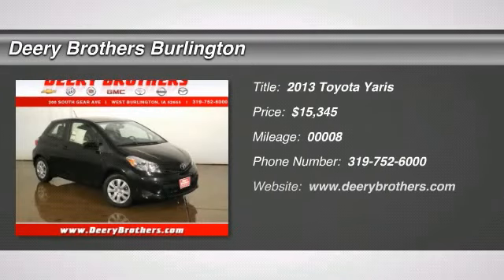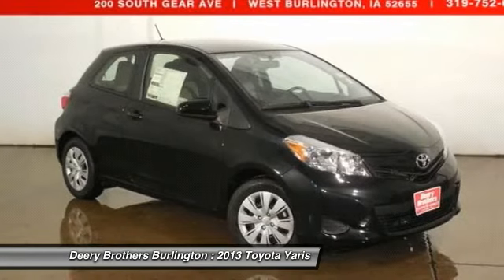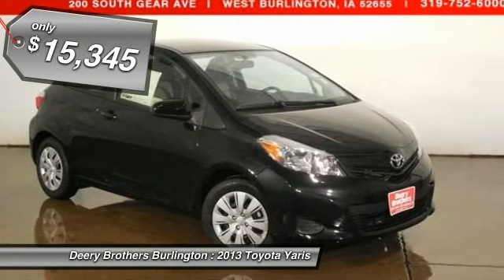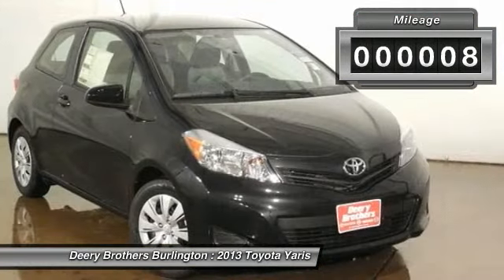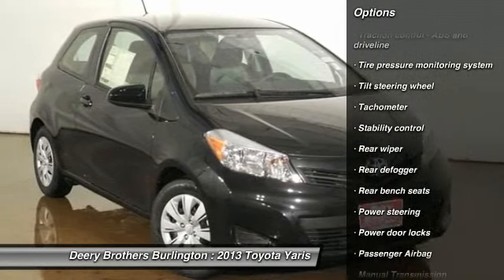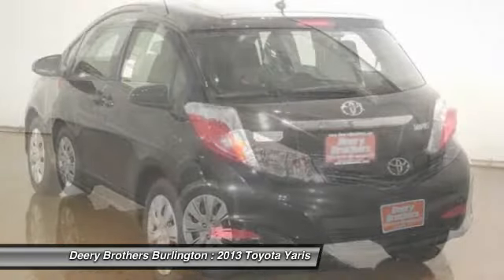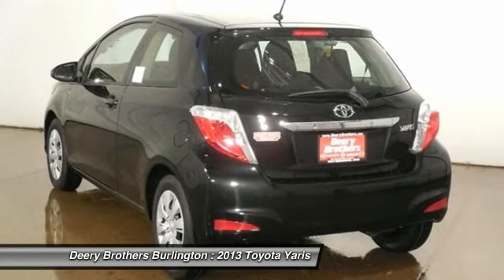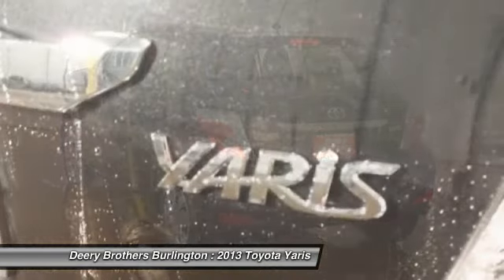2013 Toyota Yaris - 2dr Car West Burlington IA 1235200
2013 Toyota Yaris L - $15345

Gassss saverrrr!!! 37 MPG Hwy* Spotless!! New Arrival! Are you interested in a simply fantastic Vehicle? Then take a look at this great Yaris* Safety equipment includes: ABS Traction control Curtain airbags Passenger Airbag Stability control...How tempting are all the features on this 2013 Yaris L: Bluetooth Power door locks Manual Transmission Air conditioning 1.5 liter inline 4 cylinder DOHC engine. DISCLAIMER: All prices and payments: Tax Title License Lien Doc fee ($199) security deposit acquisition fee freight extra. Customer must qualify for all incentives which are subject to change by the manufacturer without notice. All special APR payments and financial bonuses are subject to credit approval. Customer may be required to lease. All special APR in lieu of rebate. All incentives applied. College Grad Rebate Program : Requires proof of graduation from 2 or 4 year accredited college university or reg. nursing program within the next 6 months or 2 years of receipt of your degree and finance or lease certain restrictions may apply per manufacturer and require the use of certain financial services. Military Rebate Program: Customer must be current active duty status in the U .S . Military OR a US Military inactive reserves that are part of the Individual Ready Reserve. Verifiable proof of military status or proof of active service required at time of purchase certain restrictions may apply per manufacturer and require the use of certain financial services. See dealer for complete details not all customers will qualify for all incentives and/or discounts.